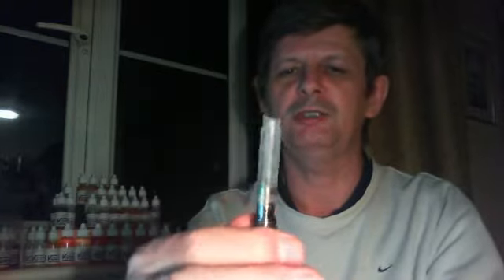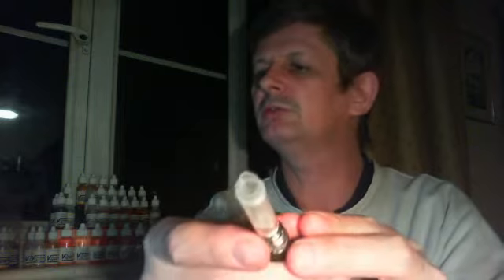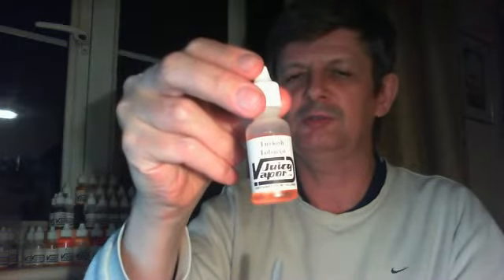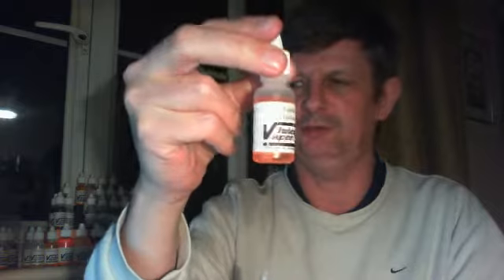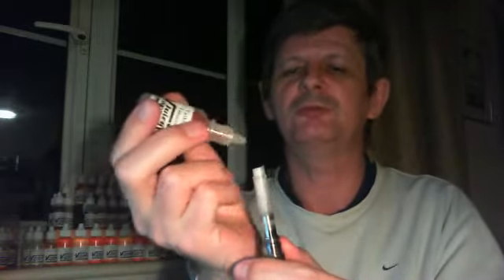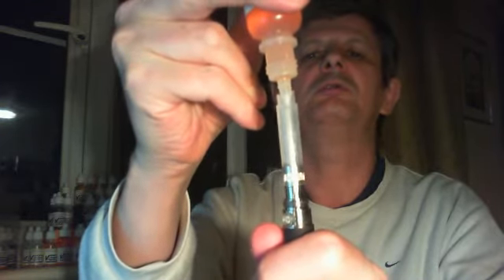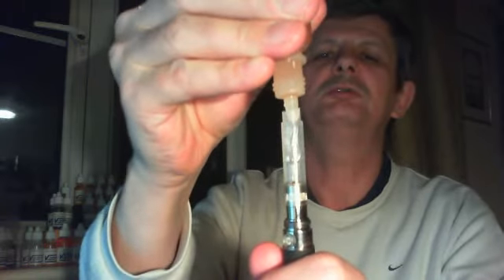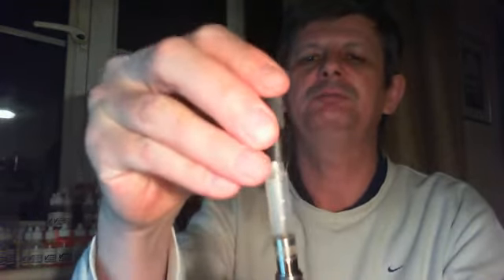Switch 2 Cartomizer Mod - Part 2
- Part 2 in which Maverick uses a modified switch 2 cartomizer as a drip tip and atomizer.